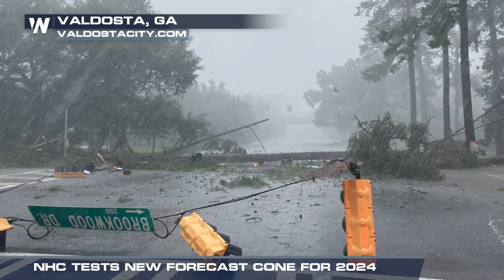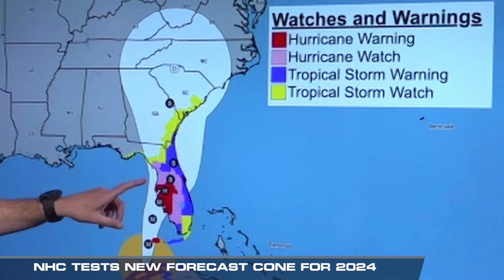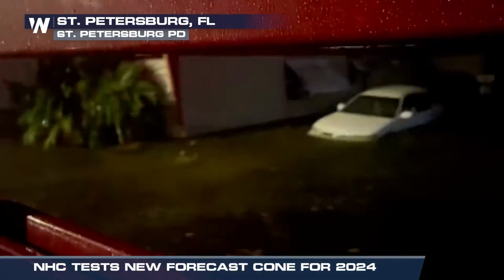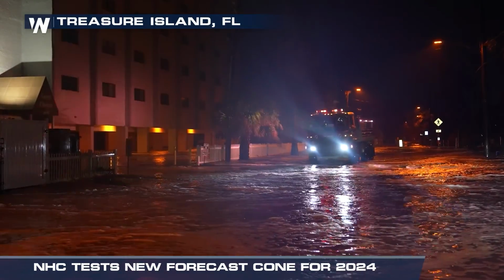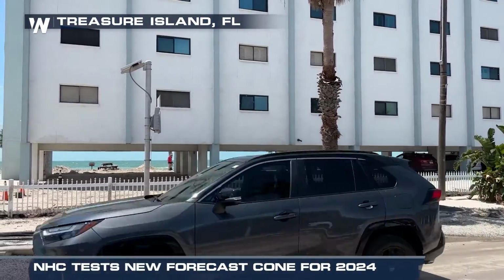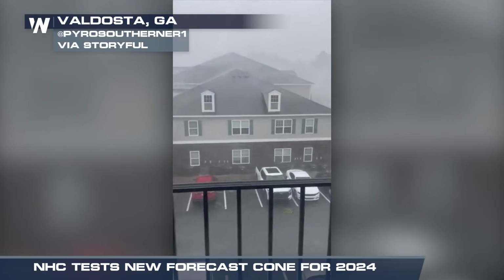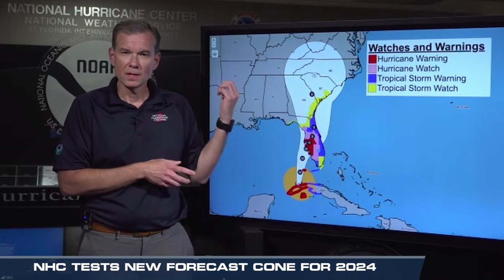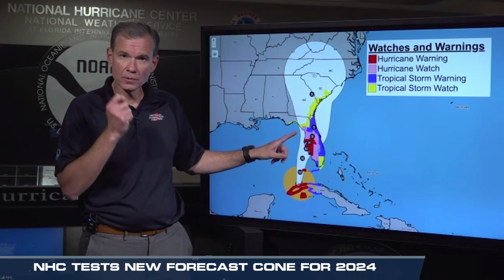Atlantic Hurricane Season - 2024 Changes - Cone of Uncertainty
(01/29/2024) – The National Hurricane Center [NHC] is debuting a new forecast cone that will address the threats away from the center of the storm. Meteorologist Taban Sharifi spoke with NHC's Deputy Director Jaime Rhome about the changes.